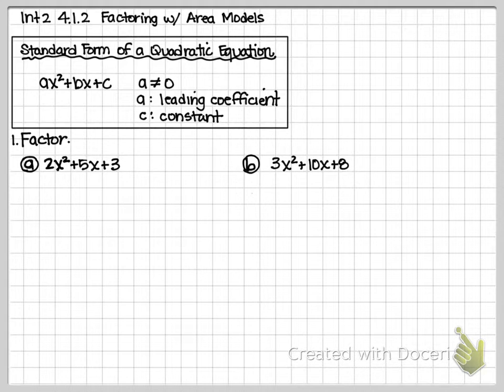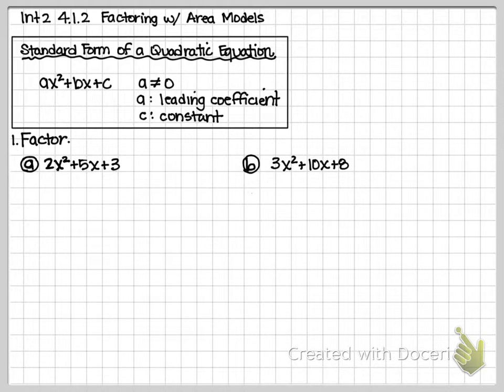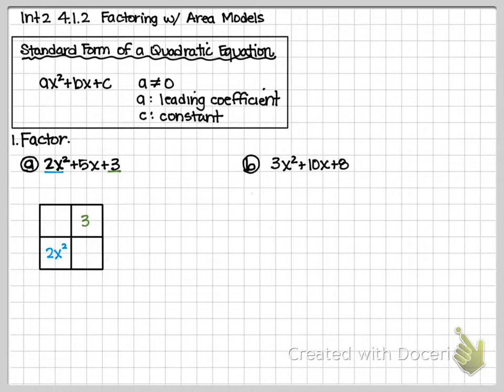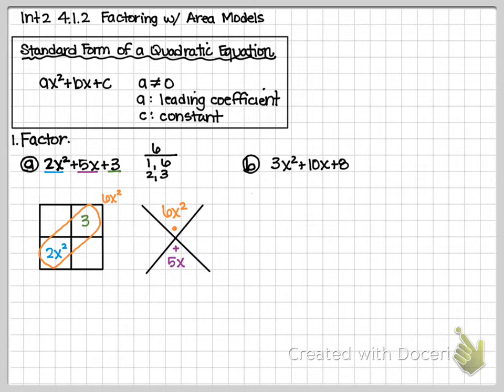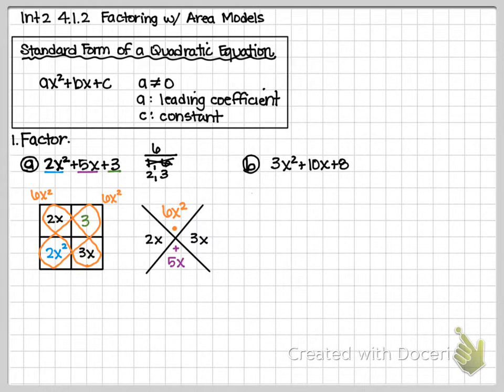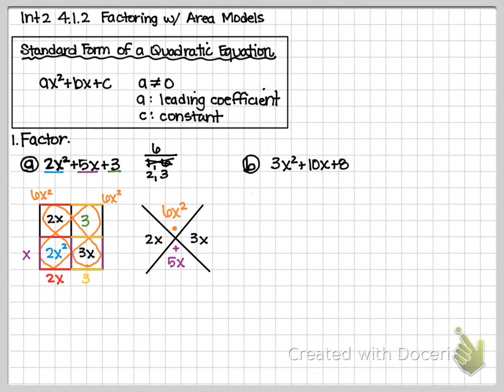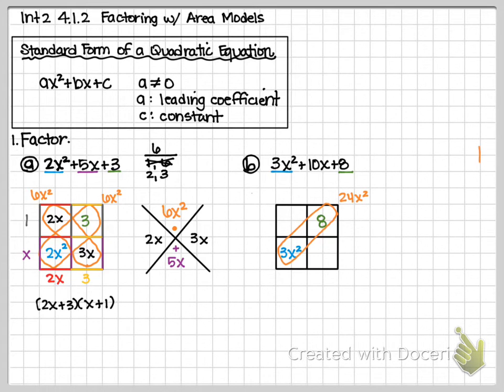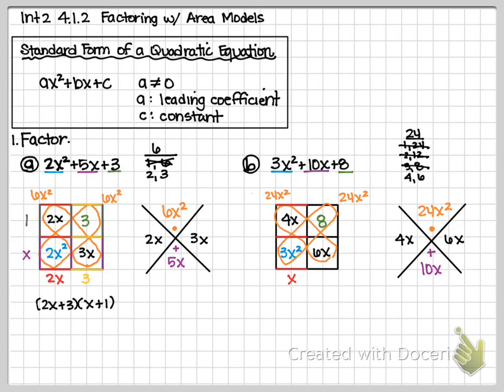Int2 4.1.2 Notes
Factoring with Area Models (generic rectangles, Punnett square).